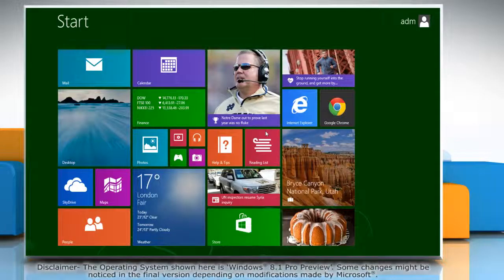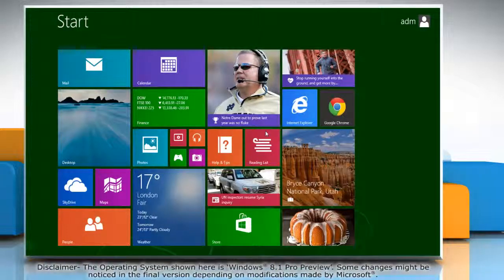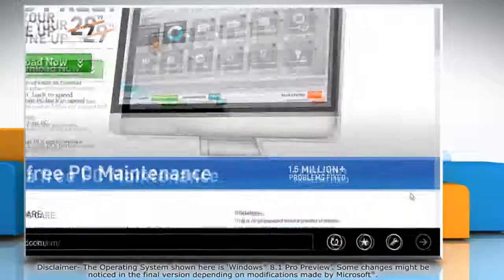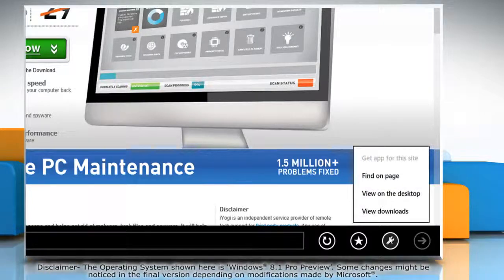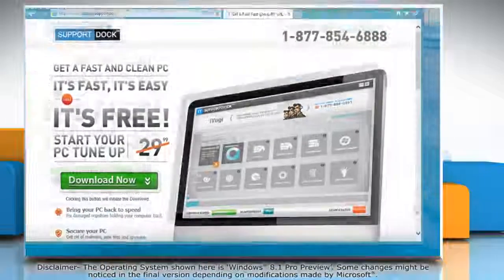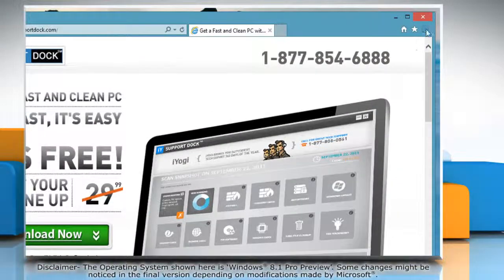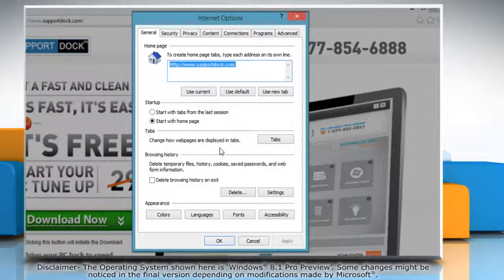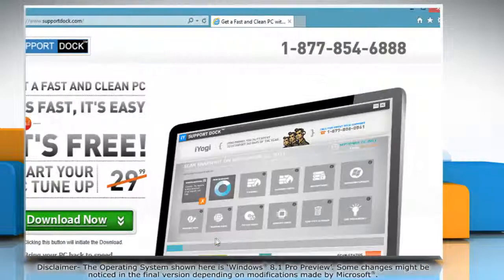How to delete browsing history automatically in Internet Explorer® 11 in Windows® 8.1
Want to delete browsing history automatically in Internet Explorer® 11 on a Windows® 8.1-based PC? Follow the easy steps shown in this video.